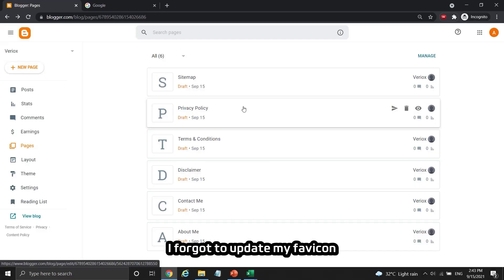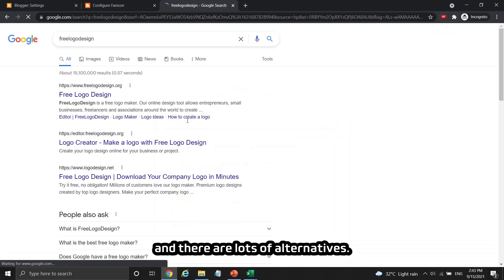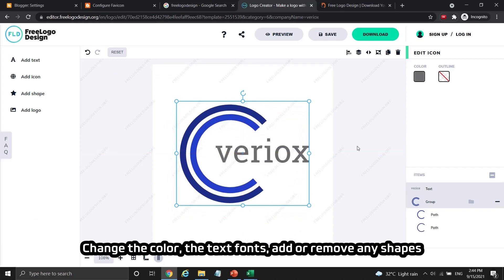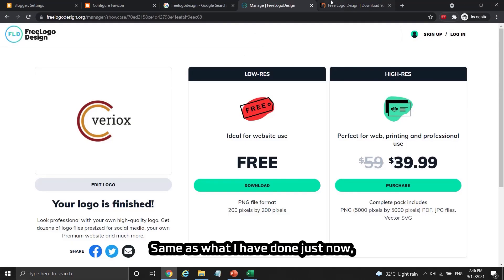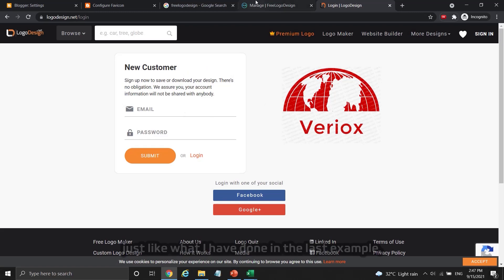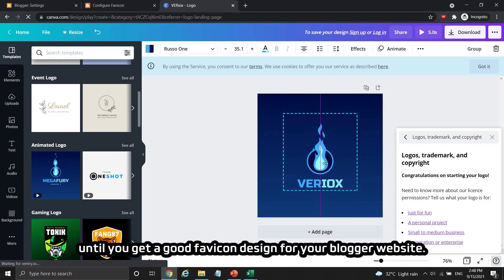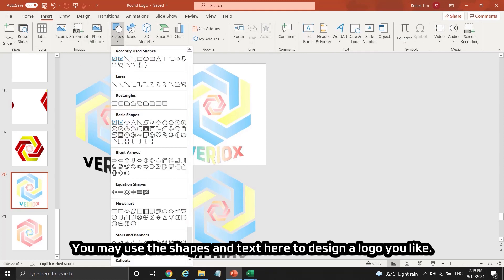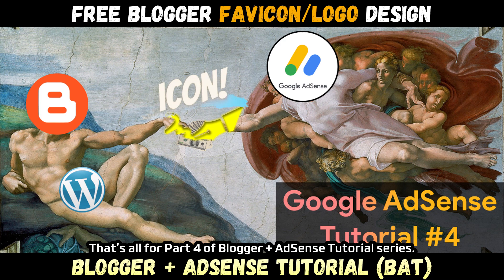How to Create & Add Blogger Favicon | 5 Ways to Design Blogger Logo/Favicon with Online Tool | BAT#4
Learn how to create and design a custom Favicon or Logo on Blogger/BlogSpot website to get Google AdSense approval. You are also going to learn few ways to create and design a FREE Favicon or Logo using online tools, online website and few software on Windows 10.

Besides, I will share some information about the format of Blogger favicon and teach you the way to upload Blogger favicon in the middle-last part of Blogger + AdSense Tutorial Part 4 Video (BAT#4),.

The 2 Google AdSense approved Blogger site presented din BAT series on YouTube are :

For more about Google AdSense / Blogger site tutorials, you may refer to these links,

Blogger will be used illustration in this series only. However, the context of this Blogger Google AdSense Tutorial is compatible for both Blogger/BlogSpot website and WordPress website.

You may treat this BAT series as a blogger tutorials for beginners and Google AdSense tutorials for beginners to develop a website that can be approved by Google AdSense easily and start to earn money from monetized website.

Timeline
00:00 Blogger Favicon
00:40 Create Custom Logo Design
01:33 Free Logo Design
02:04 Canva Logo Design
02:40 PowerPoint + Favicon
03:00 Upload Blogger Favicon
03:12 Endings + AdSense Approval

⚠️ATTENTION⚠️
Besides, there will be a LUCKY DRAW for everyone who subscribe my YouTube channel, leave a like and comment on any AdSense related videos here after my channel has over 1000 subs with 4000 hours watch time. I will pick the lucky one to help him/her build a website and get AdSense approval like my other AdSense-approved site .

FURTHER===INFORMTAION
I would highly recommended you to look through the sitemap I created for you to learn more about Google AdSense.

There are tons of my sharing and the ways on how I deal with various AdSense policy violations such as Low Value Content and Google-served ads on screens without publisher-content. I also share some content like YouTube SEO strategies and fixing indexing issue.

Google AdSense Tutorial YouTube Videos

Website's AdSense Approval Guide and Tutorial

Google AdSense policy violation : Google-served ads on screens without publisher-content (FIX)

All you need to know about AdSense PIN (Verification, Request to resend PIN, Waiting Time)

How to verify Google AdSense account without AdSense PIN (Tutorial)